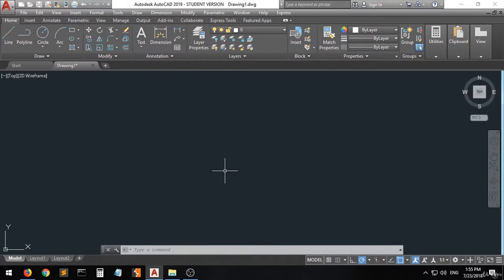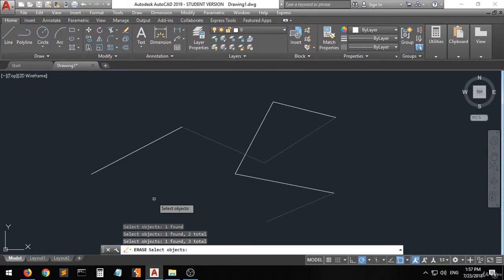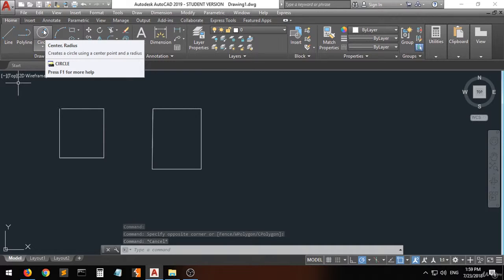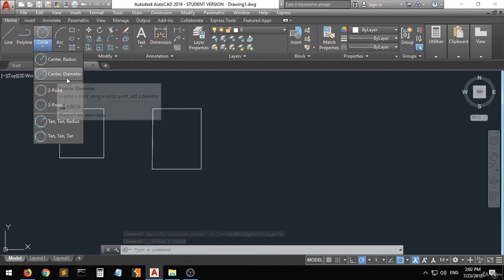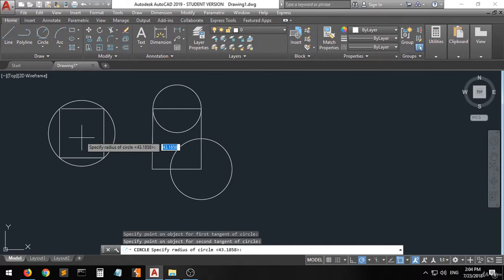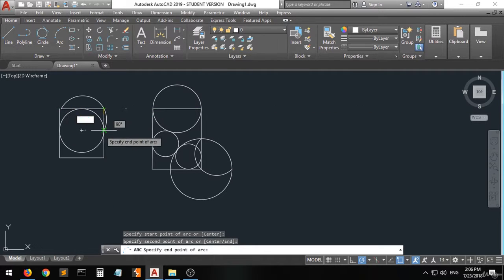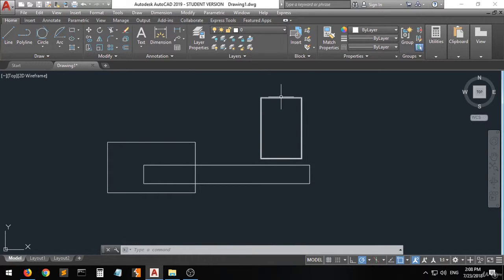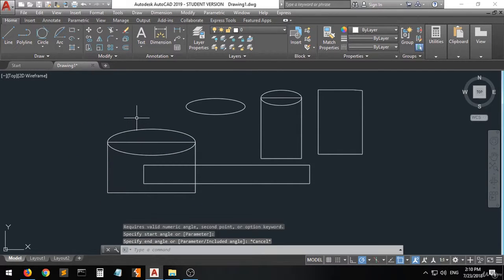AutoCAD 2019 - Drawing Commands (Lesson 3) HD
Creating Drawings in Autocad 2019